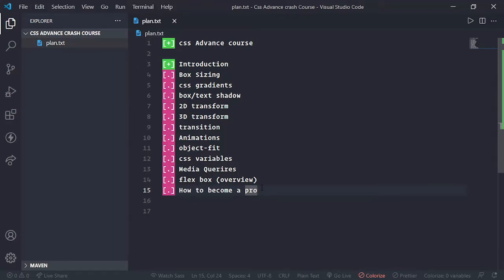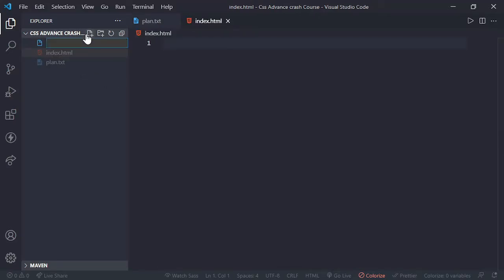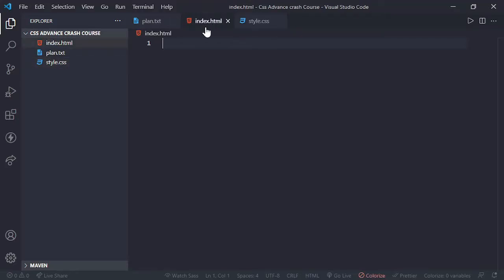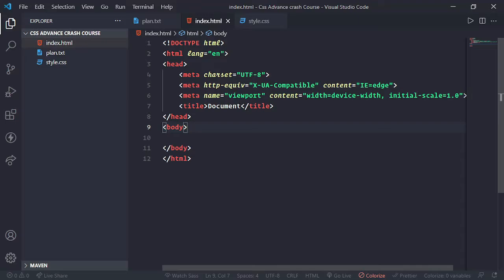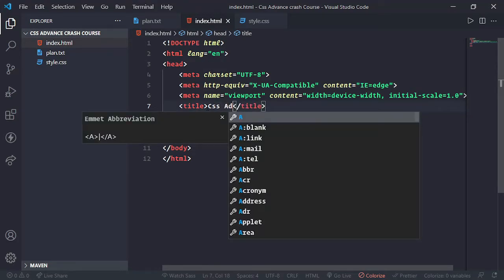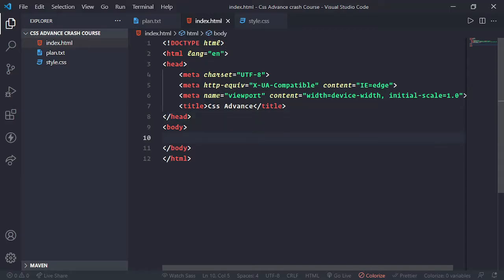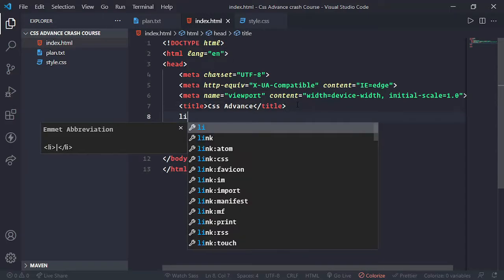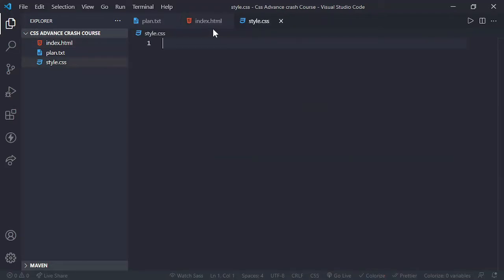CSS Advance Crash Course | 2021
Hey, this video is about the advanced topics of CSS and you have to watch the CSS basics course then you can come to this course so enjoy the course and happy learning.